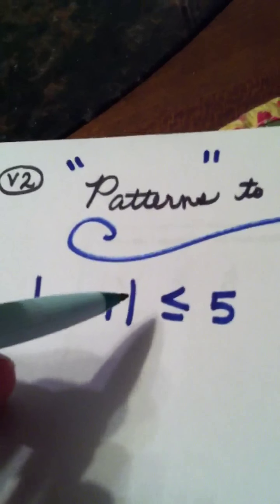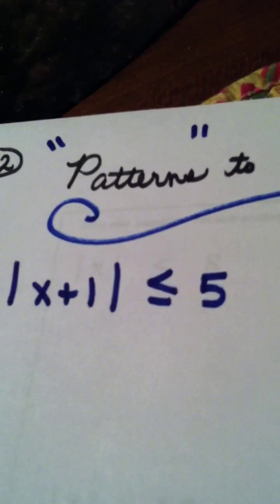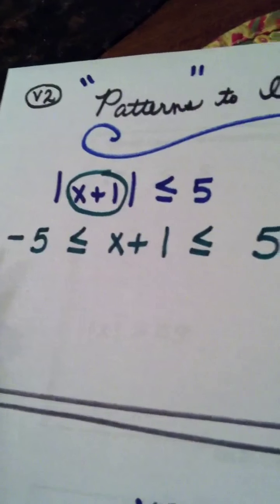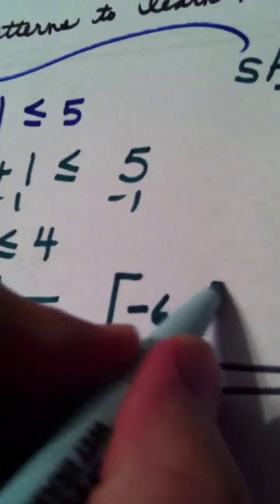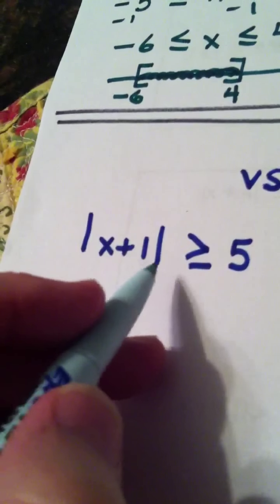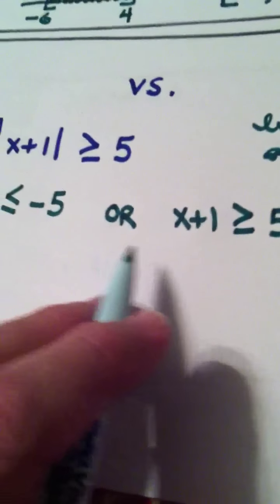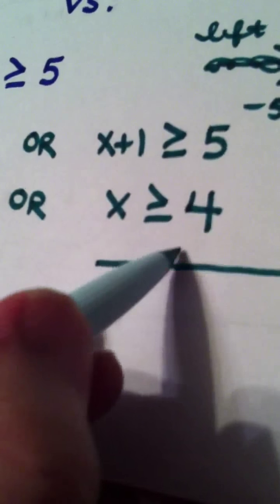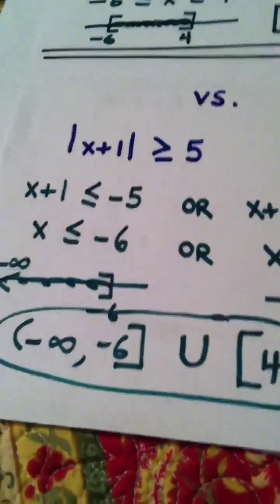3.5 Video Two